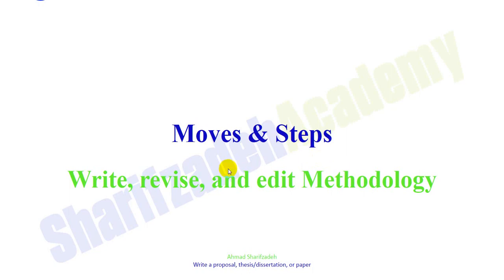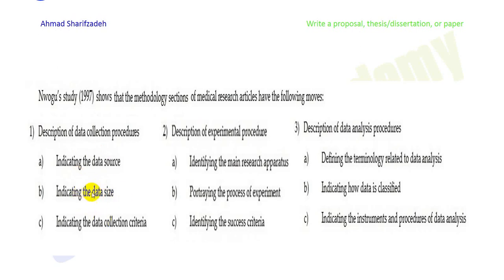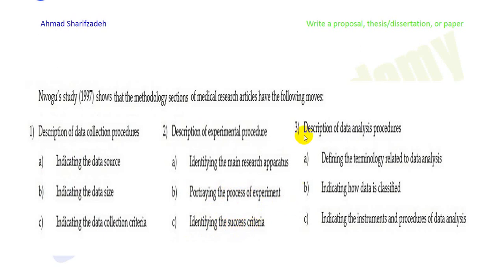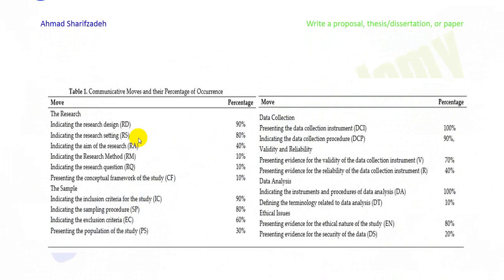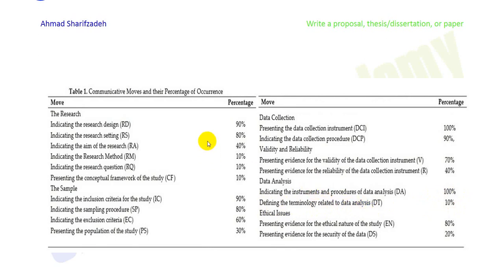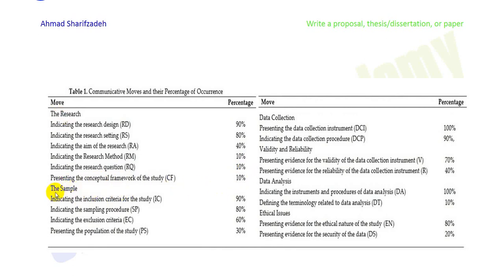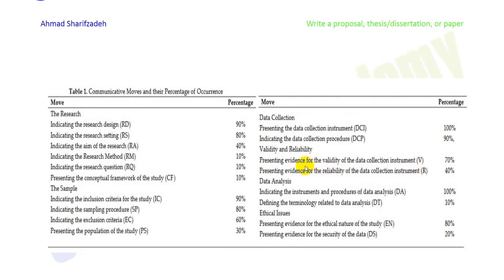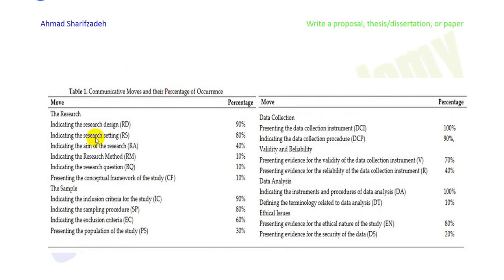2 Methodology: Moves & Steps